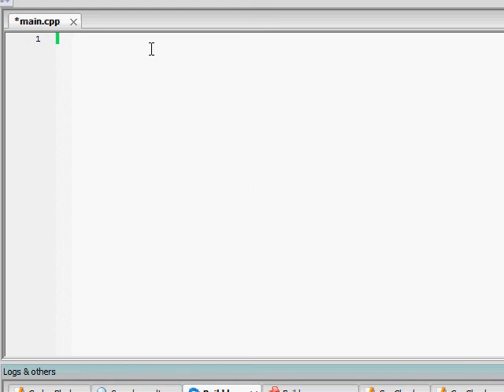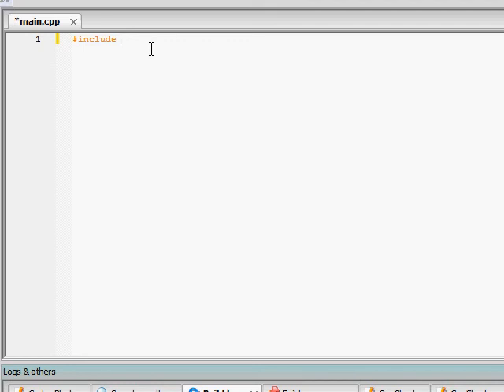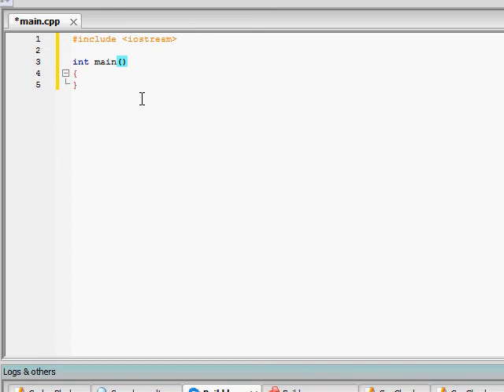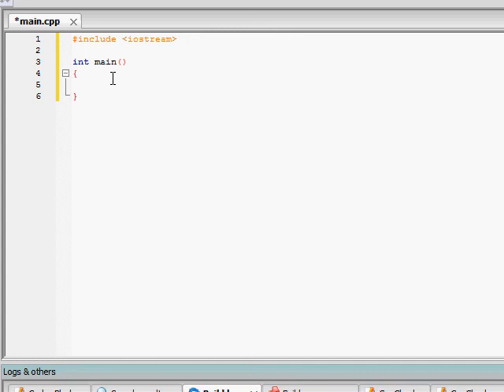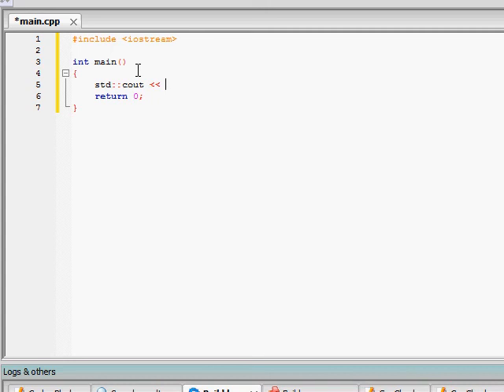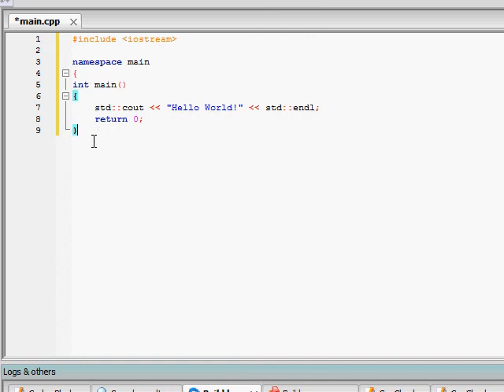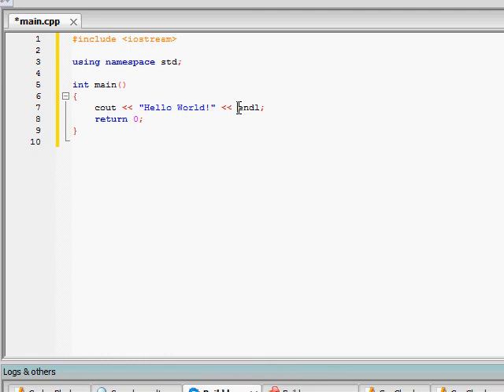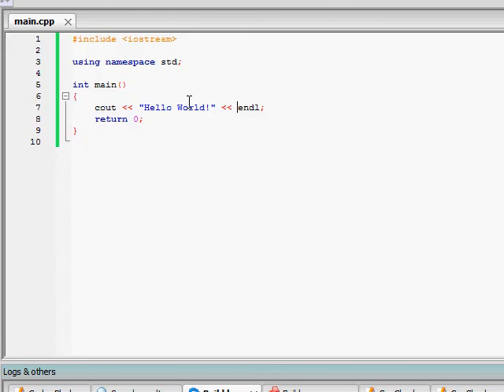C++ Tutorial 1 (Simple Hello World)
a start to the series of c++ tutorials im going to be making. i hope to make one every morning i have free time. im going to go into more detail on things then i need to to help you understand how it all works. by the end i hope to have you create a simple 2d game